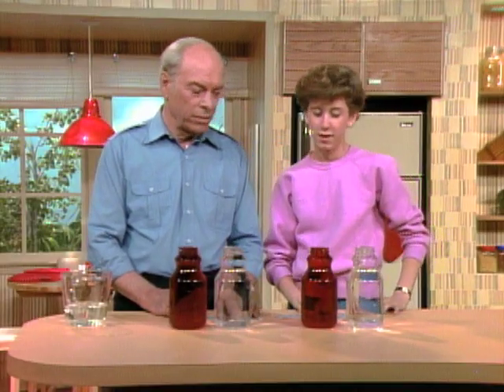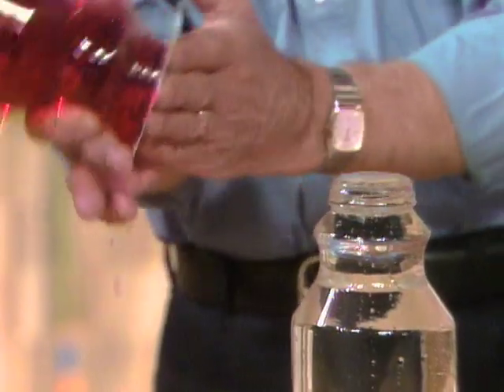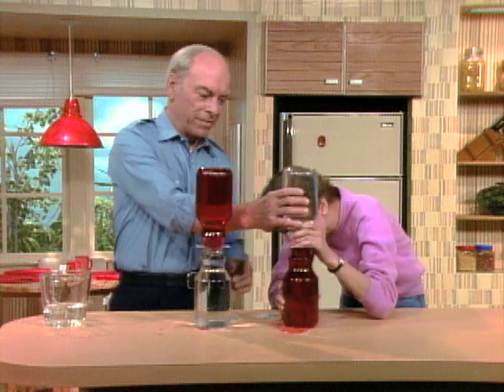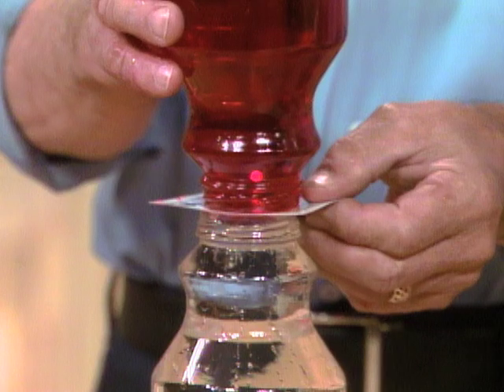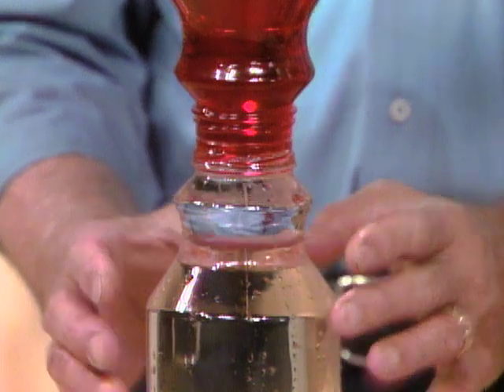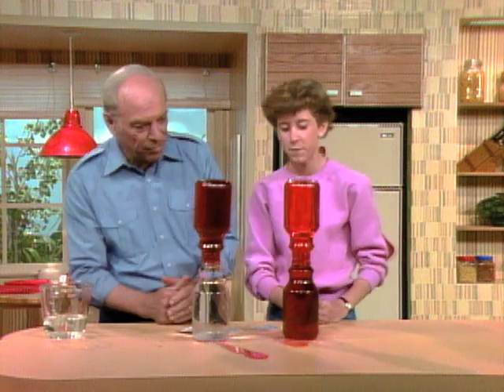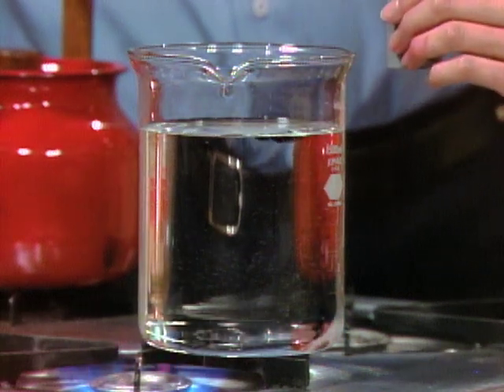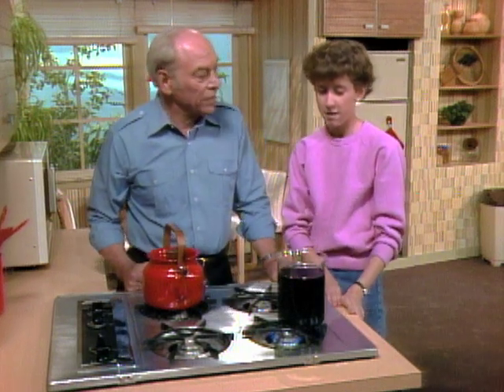What Are Convection Currents? - Mr. Wizard's Supermarket Science